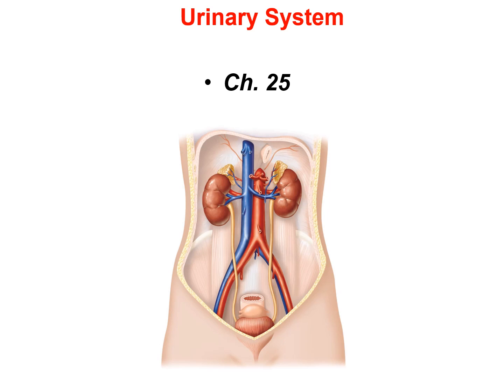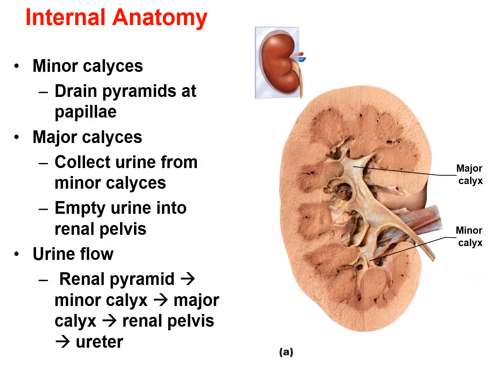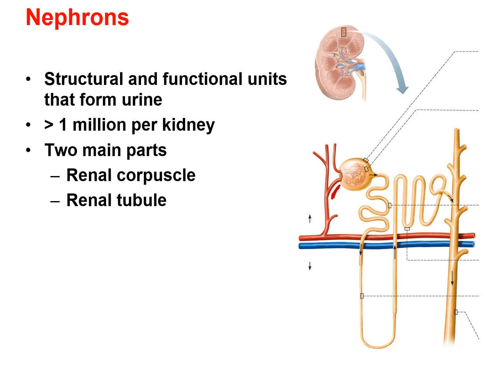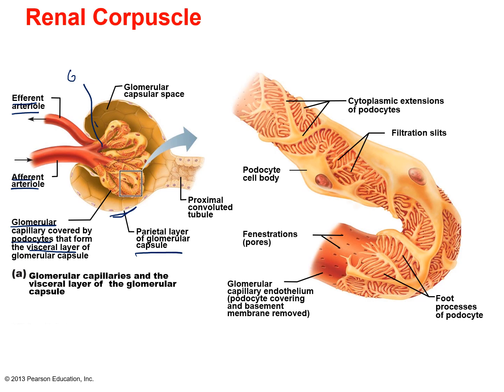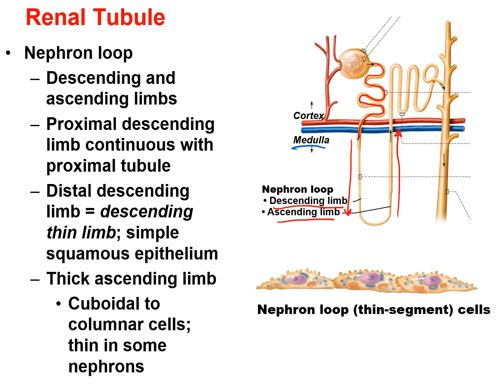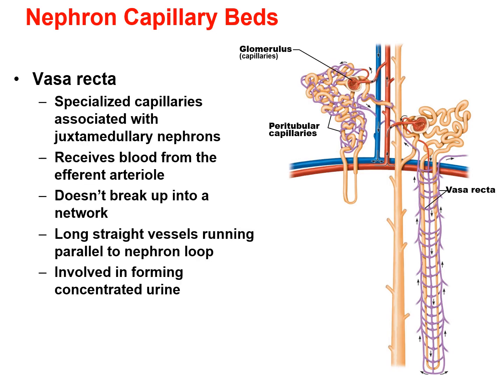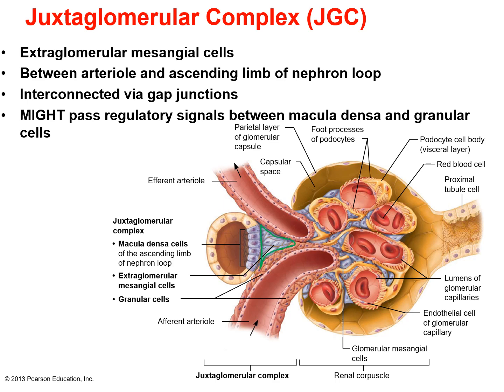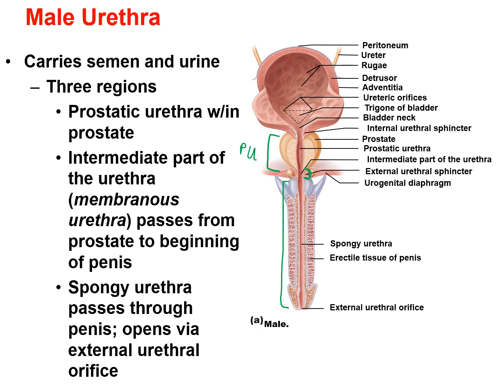Renal Gross Anatomy